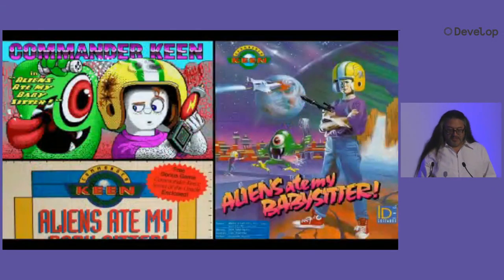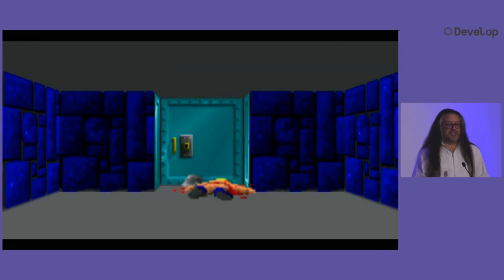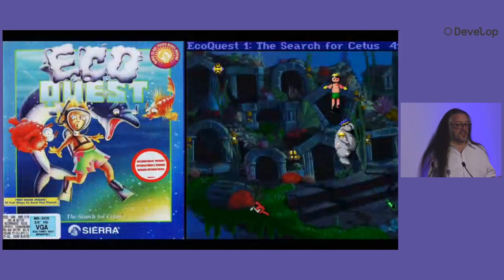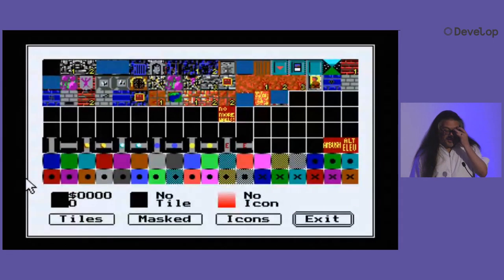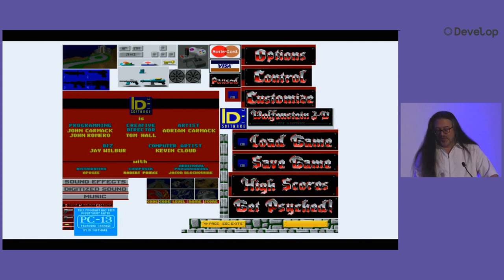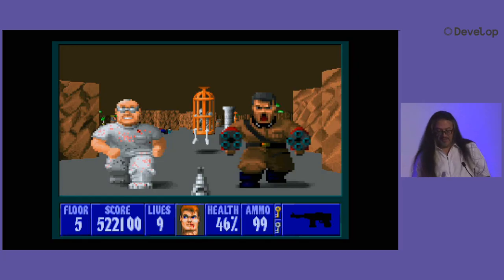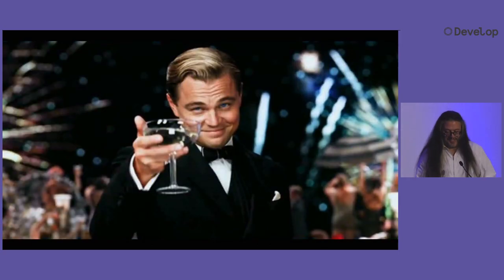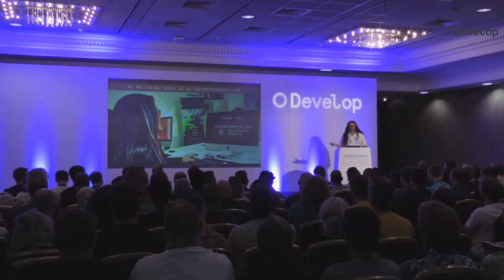John Romero - Wolfenstein 3D Postmortem | Develop:Brighton 2022 Keynote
Follow the journey the four founders of id Software took to create a atershed moment in gaming history as the legendary John Romero  takes a look back at the development of Wolfenstein 3D in this keynote session from Develop:Brighton 2022.